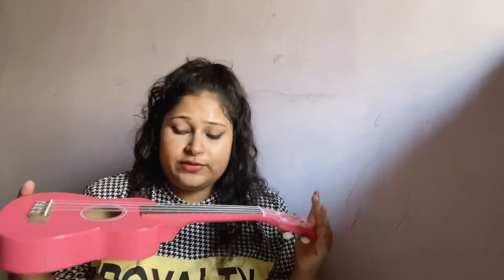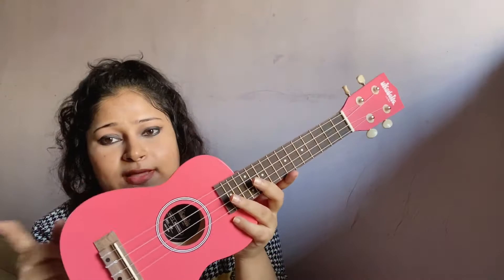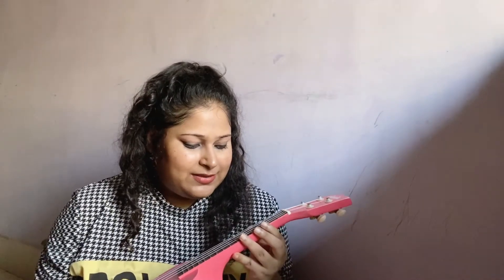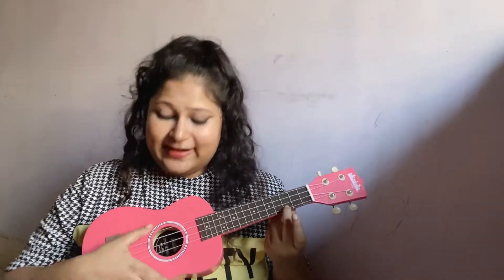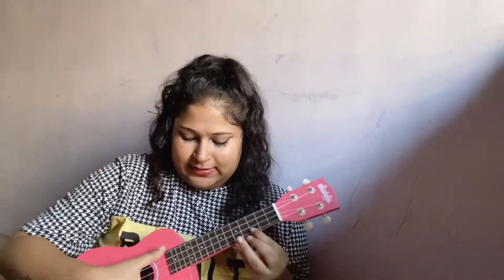Basic Ukelele Strumming | Pink Ukelele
I bought myself a PINK ukelele...